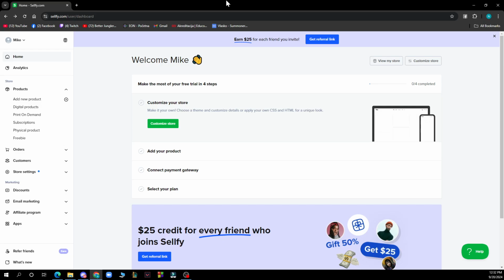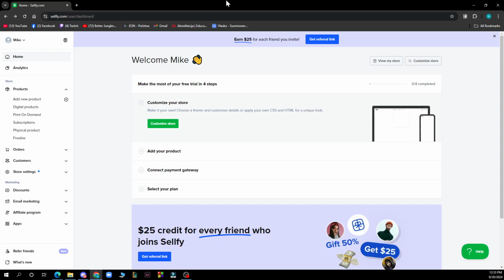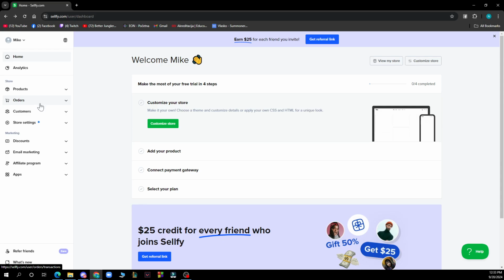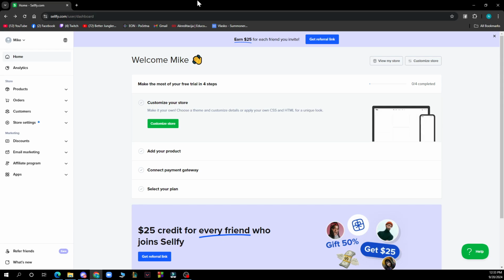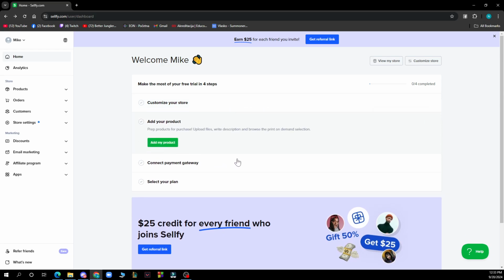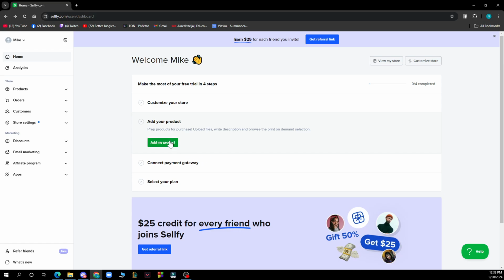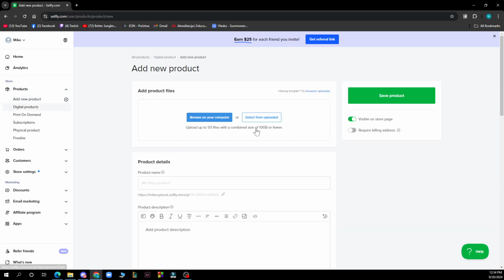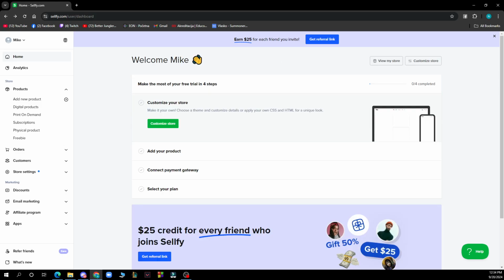How to Sell Digital Product on Sellfy (Quick Tutorial)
In this video I will show you How to Sell Digital Product on Sellfy. It would be good if you watch the video until the end so that you don't miss important steps.